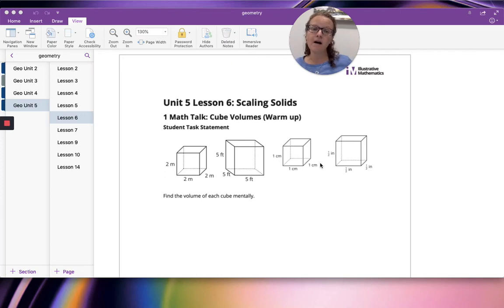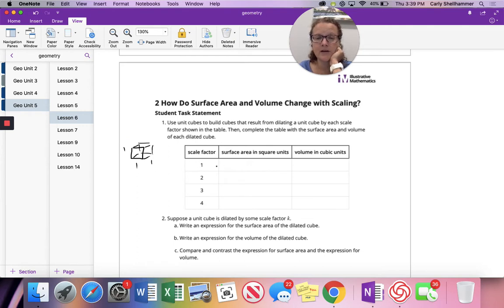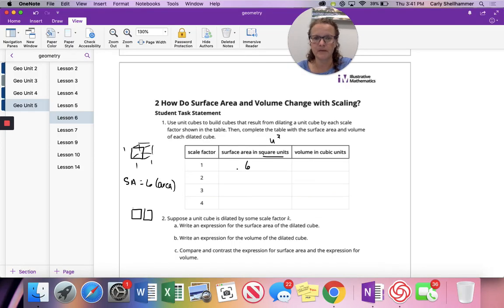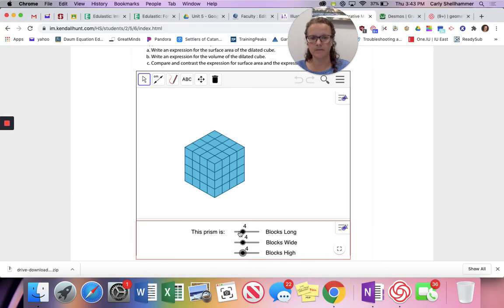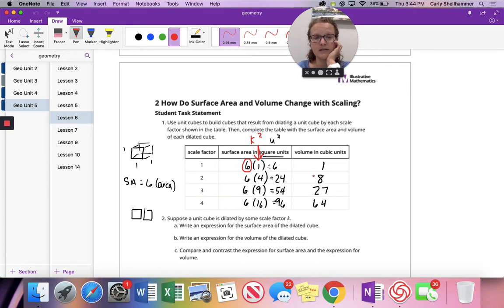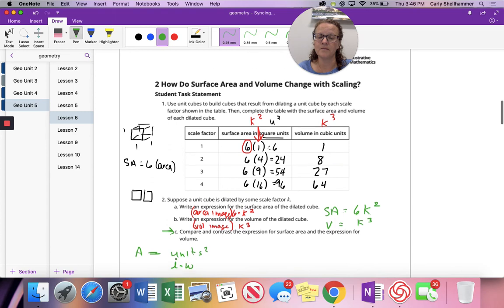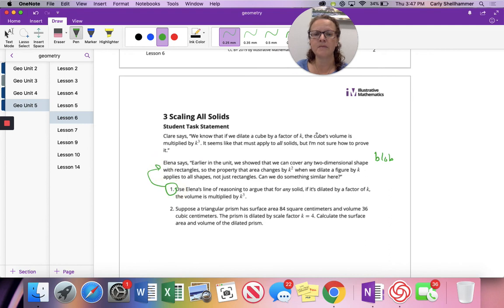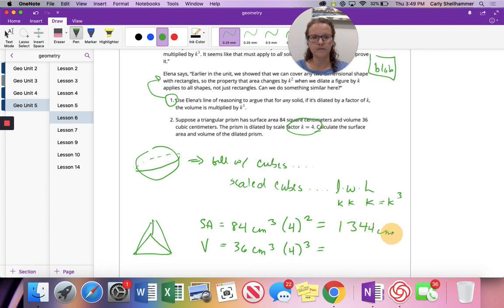IM Geo Unit 5, Lesson 6